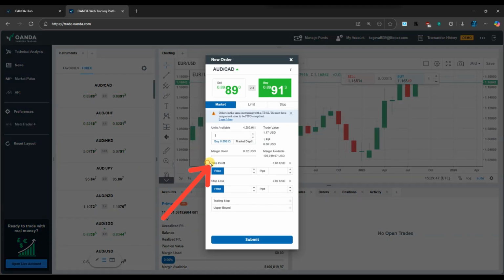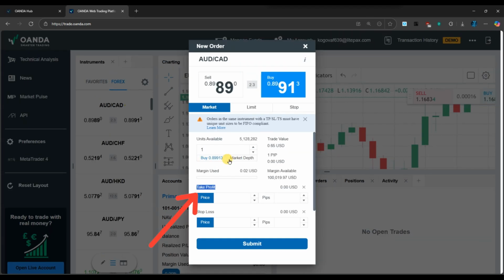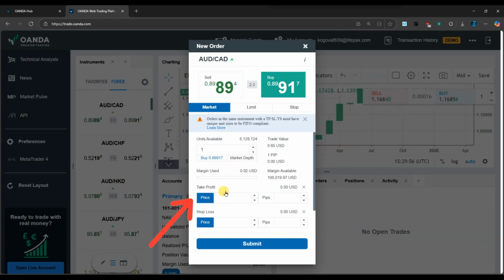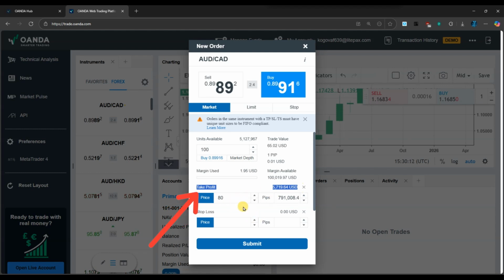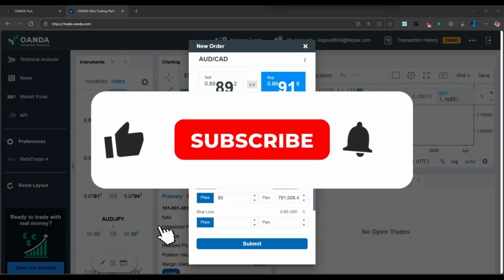How to Set Take Profit in OANDA 2025?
Want to learn how to secure your profits while trading on OANDA? In this step-by-step tutorial, we’ll show you how to set take profit in OANDA trading platform quickly and easily. Setting a take profit ensures your trade automatically closes once the market hits your target level, helping you lock in profits without monitoring charts all day.

In this video, you’ll learn how to add a take profit when placing an order, adjust it directly on the OANDA chart, and manage it for different instruments like forex, commodities, and indices. We’ll also explain why using take profit is important for risk management, trading discipline, and sticking to your strategy. Whether you’re a beginner trader or looking to improve your trading skills, this OANDA tutorial will help you understand how to trade smarter and manage your positions effectively.

Drop your questions in the comments, and we’ll be happy to help!